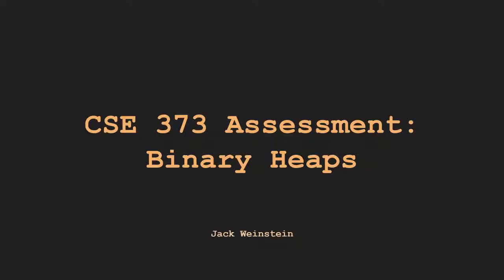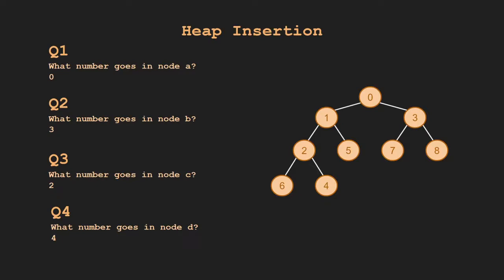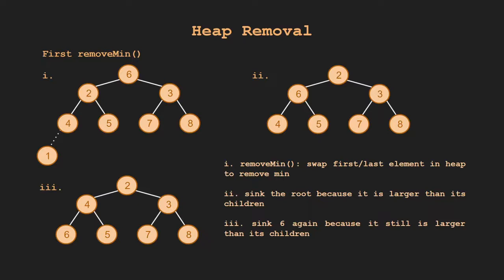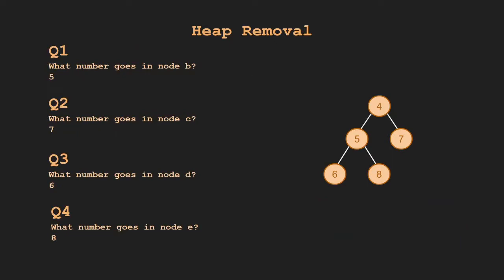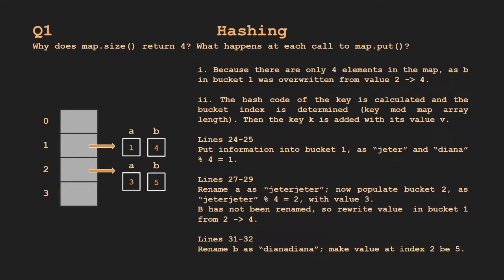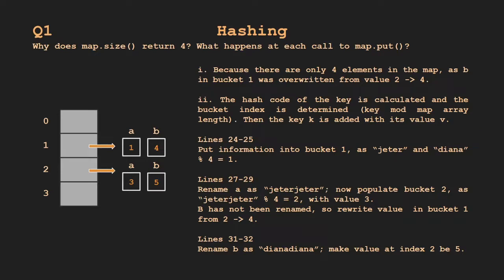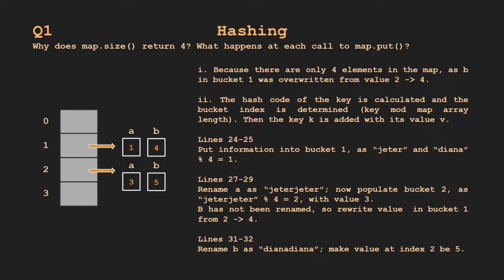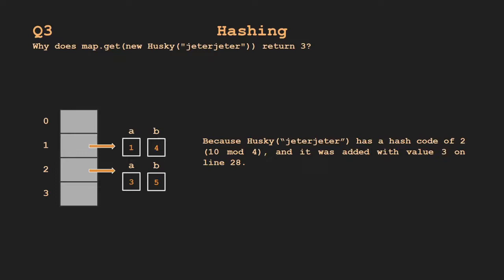CSE 373 Assessment | Binary Heaps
3rd Assessment for CSE 373 22WI: Binary Heaps, Hashing